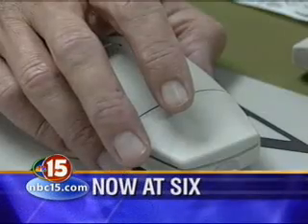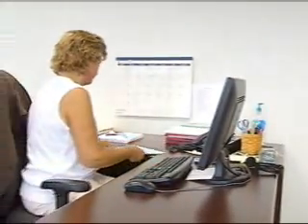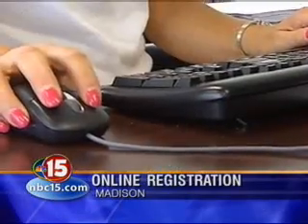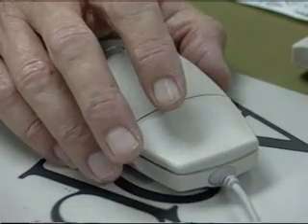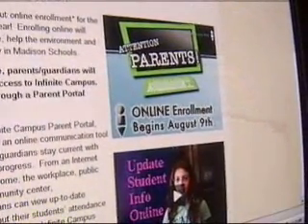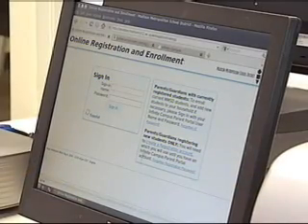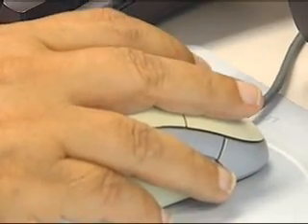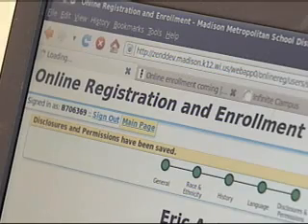VIDEO: Online School Registration 6pm 8/4/2010